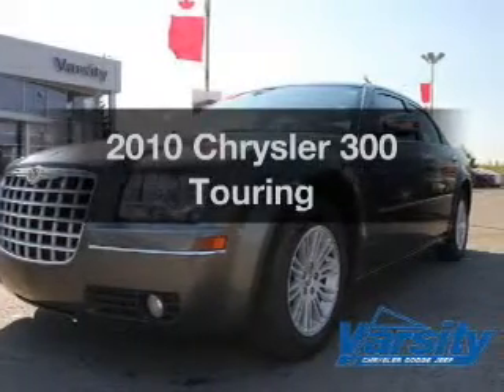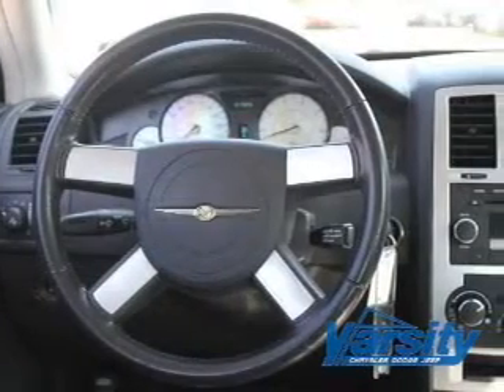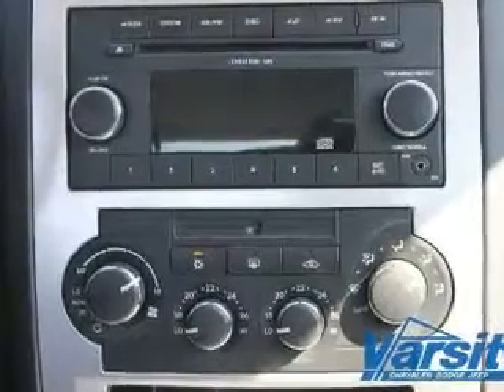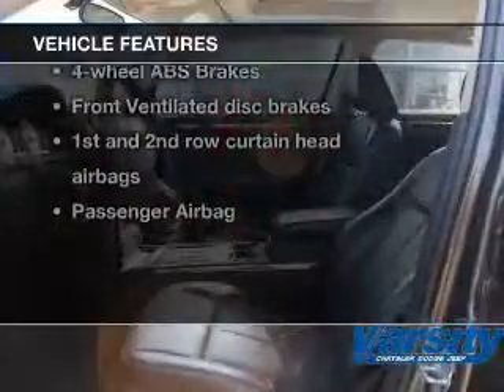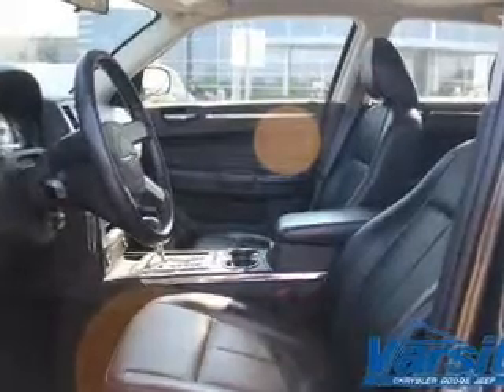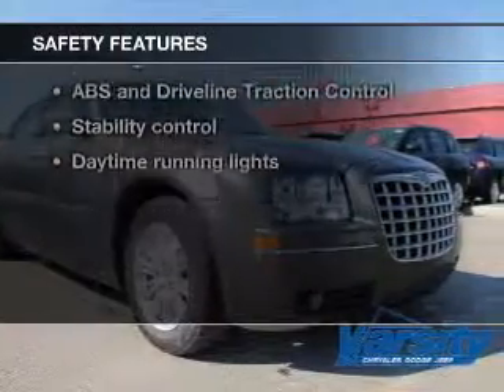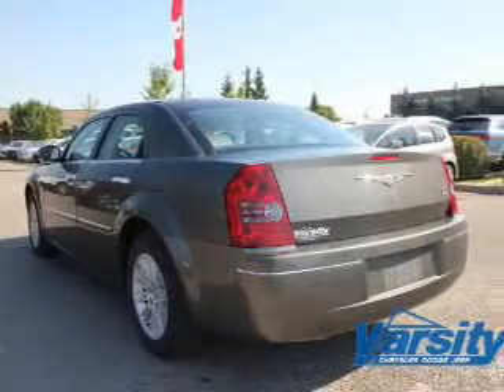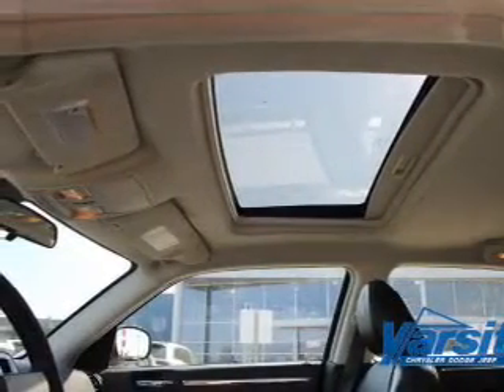2010 Chrysler 300 - Calgary AB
Phone:
Year: 2010
Make: Chrysler
Model: 300
Trim: Touring
Engine: 3.5 liter 6 cylinder 24 valve
Transmission: 4-Speed Automatic
Color: Gray
Mileage: 81928
Address:
665 Goddard Ave NE